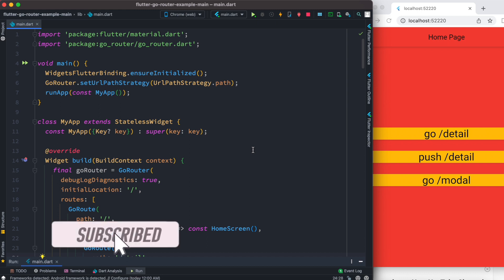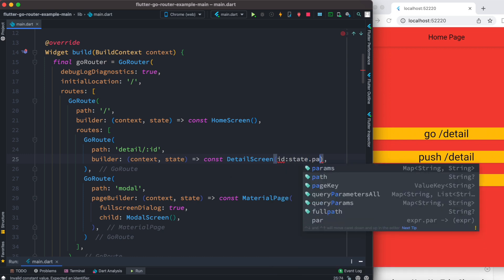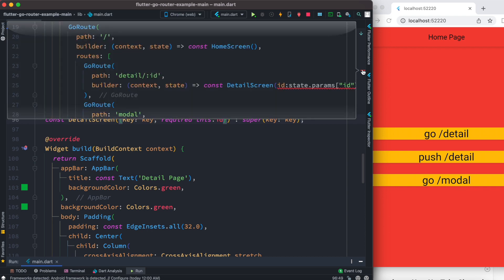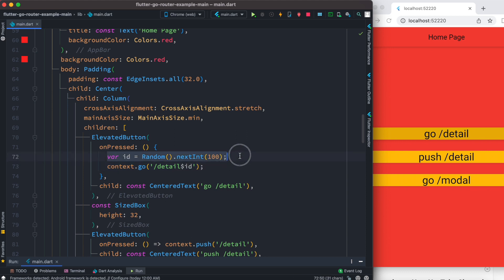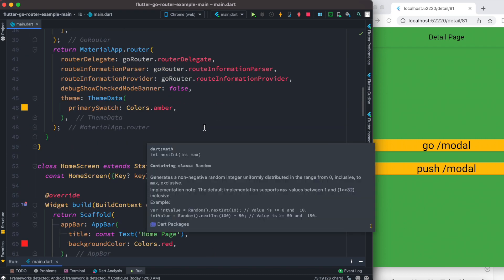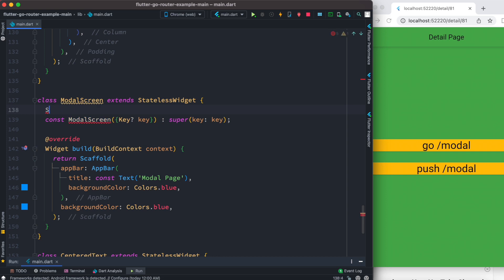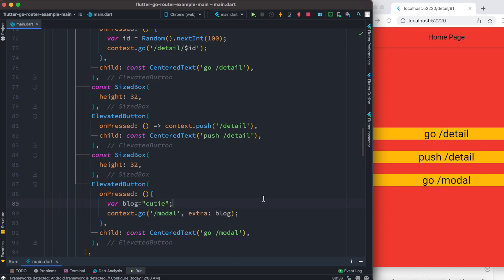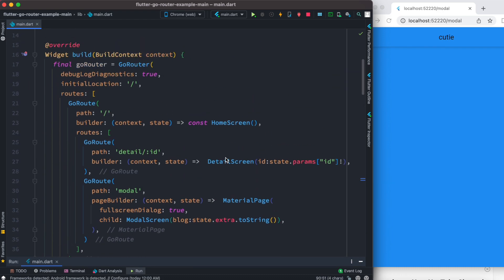Flutter Go Router Pass Parameters and Arguments | Flutter 2.0 Navigation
Flutter Go Router Pass Parameters and Arguments | Flutter 2.0 Navigation. It's about flutter passing parameters or arguments to routes.